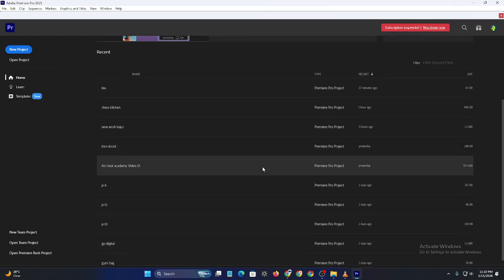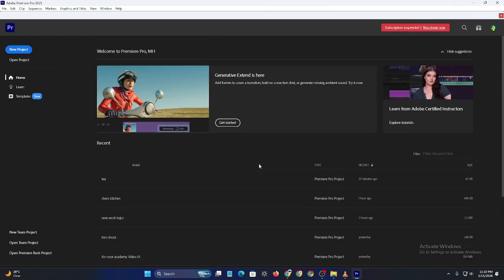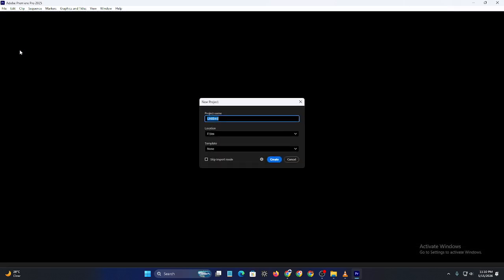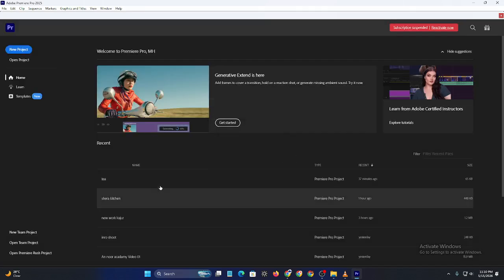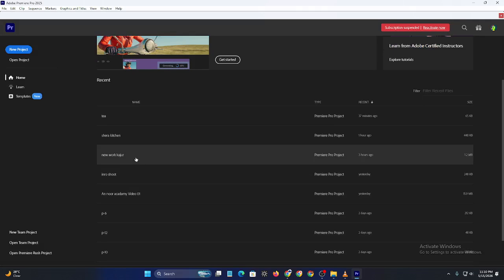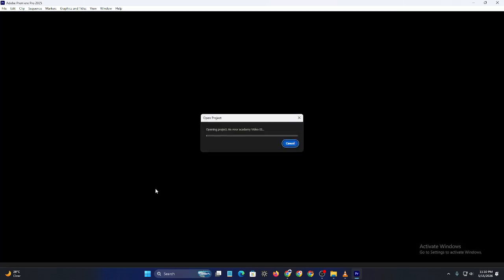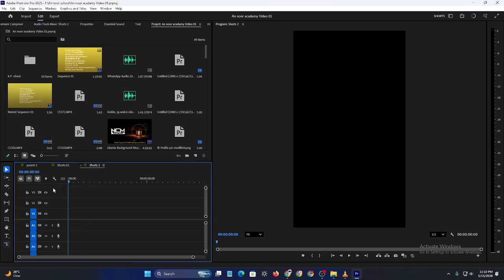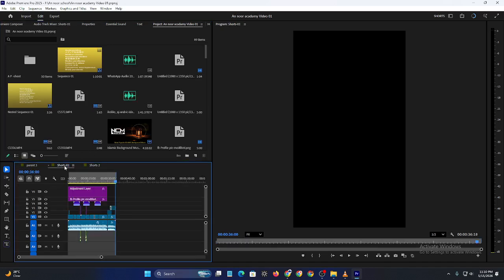How to Use Premiere Pro Full Guide 2026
Learn how to use Adobe Premiere Pro step by step in this complete 2026 guide. In this video, you’ll learn everything you need to start video editing from scratch using one of the most powerful editing tools.

This tutorial covers how to create a new project, import media, use the timeline, cut and trim clips, add transitions, insert music and sound effects, apply basic color correction, and export your final video in high quality. You’ll also learn essential shortcuts, workflow tips, and beginner-friendly editing techniques to speed up your work.

Whether you are a complete beginner or aspiring content creator, this guide will help you use Premiere Pro easily in 2026.